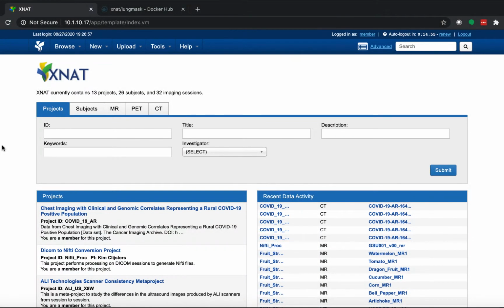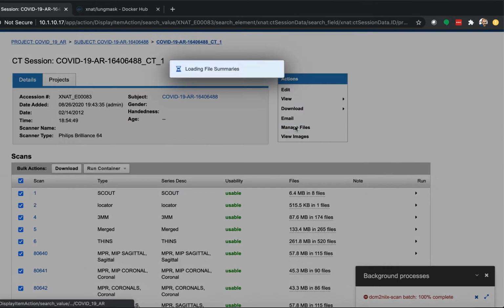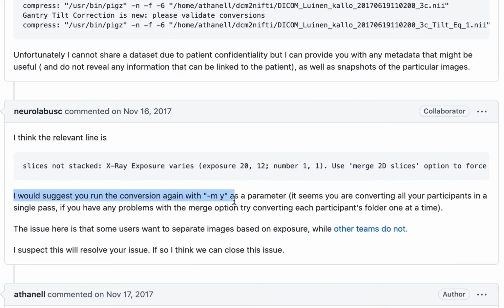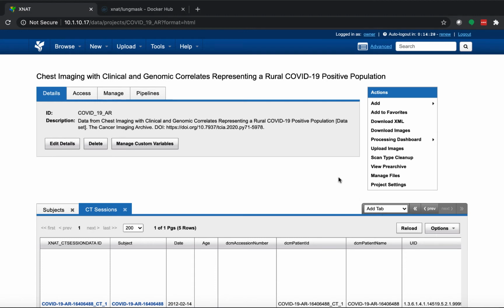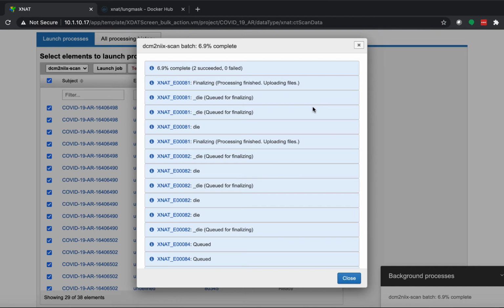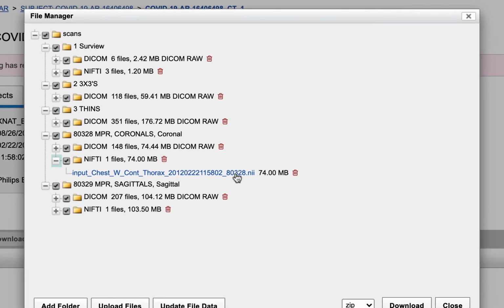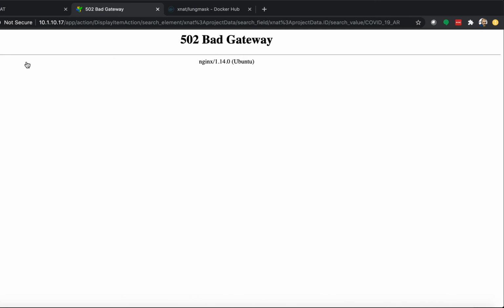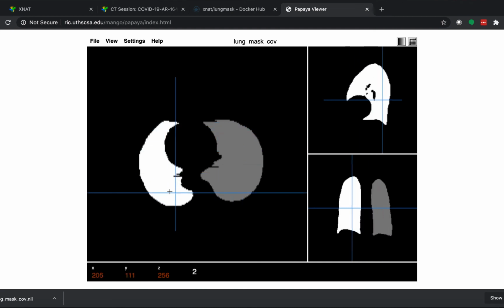Using the XNAT Container Service: Launching Containers in Batches and Troubleshooting Failures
Part of the Container Service course in XNAT Academy.